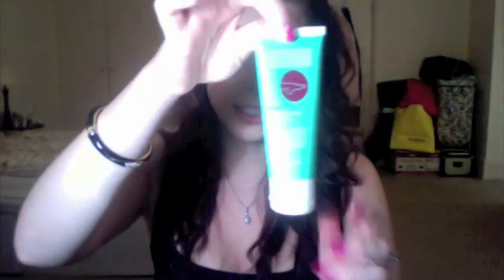Quick Anatomicals Review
Perfect hands and feet (just in case you're papped by heat) £3.50.